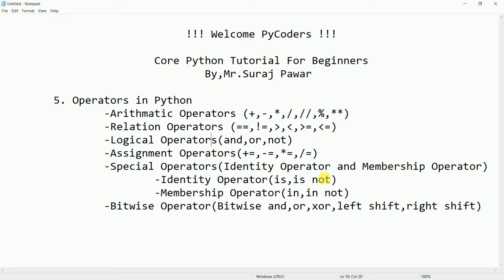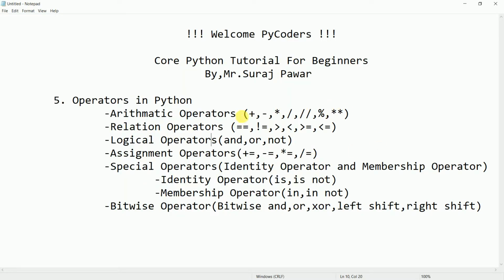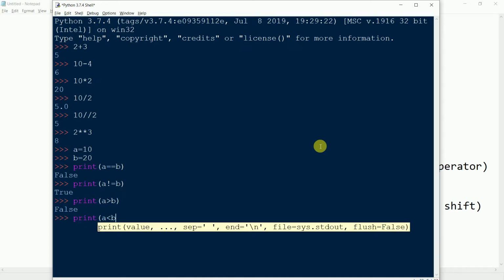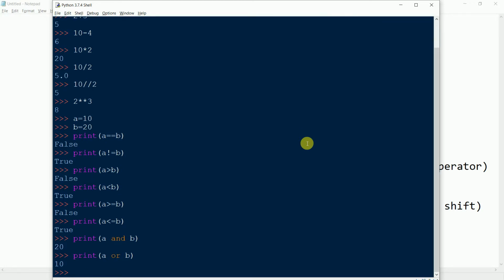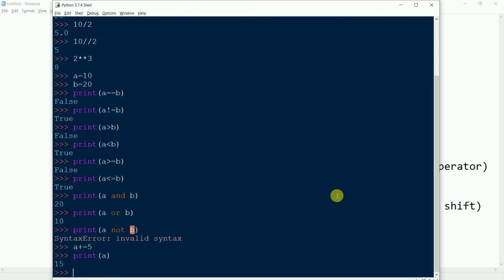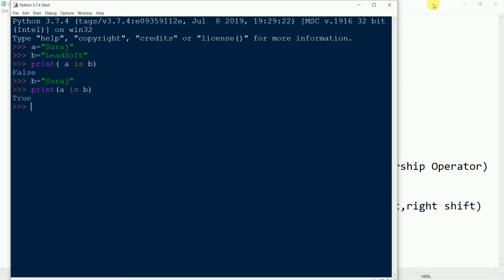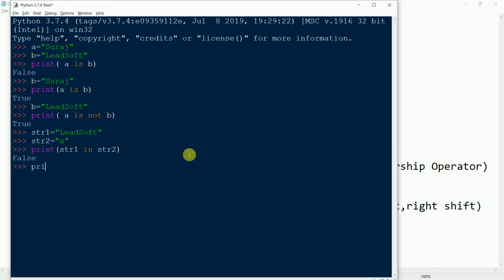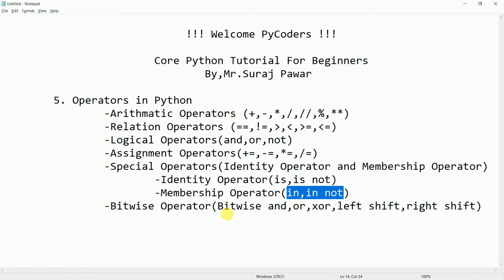#4 Getting Start With Python | Operators in Python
Getting Start With Python | Operators in Python.

Happy Coding !!!